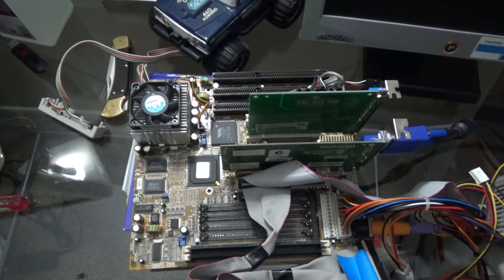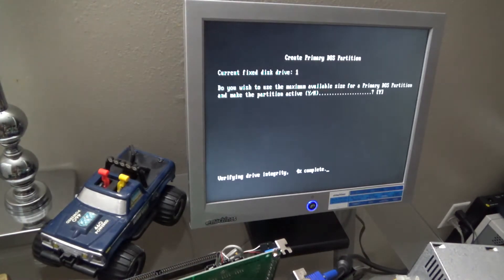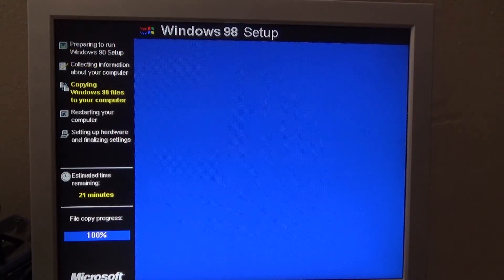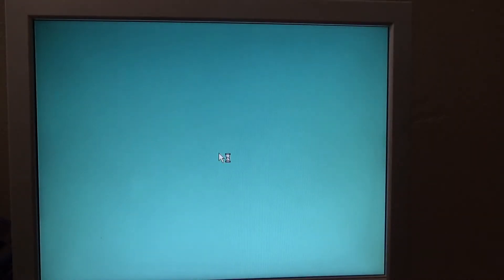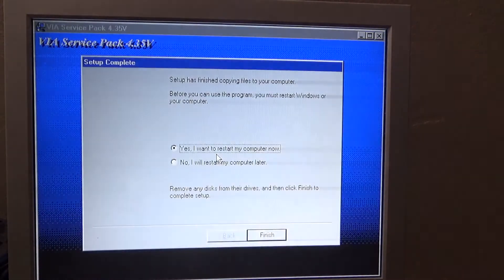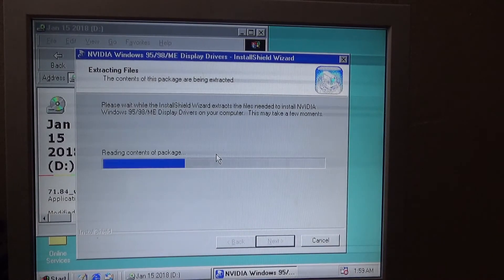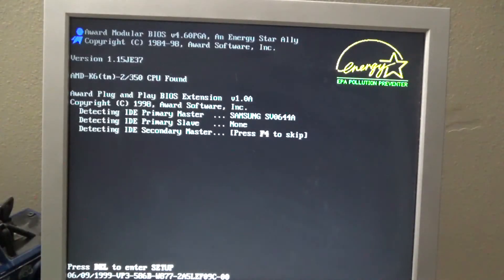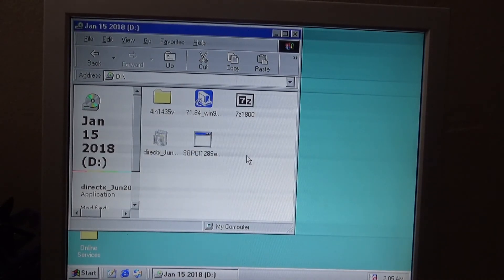AMD K6-2 350 / FIC VA-503+ coming to life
In this video, I am installing the Samsung hard drive and setting up Windows 98SE.

It has been many years since I had a configuration like this boot and I am getting excited about completing the build.

Items remaining on the wish list:
1. AT Form Factor Mini tower case
2. Teac 1.44MB Floppy Disk Drive
3. Mitsumi CR-2801 2x8 CD-R - I may have to go with the 4801
4. Creative 3D Blaster RivaTNT2 32MB AGP Video Card
5. Creative DSI V.90 Modem